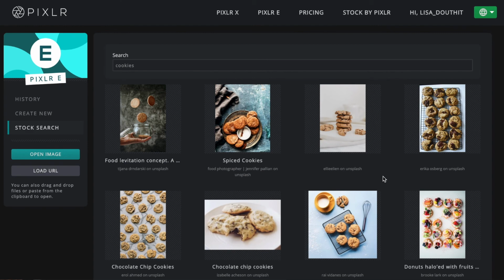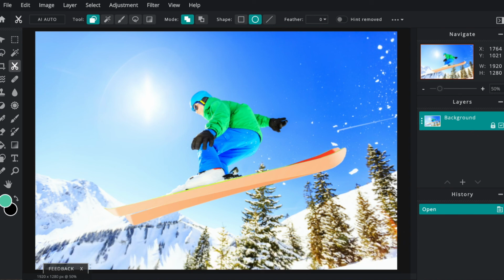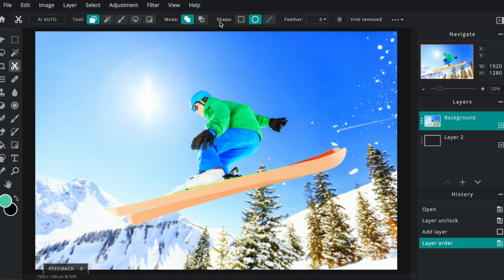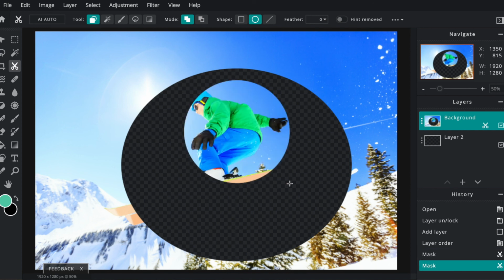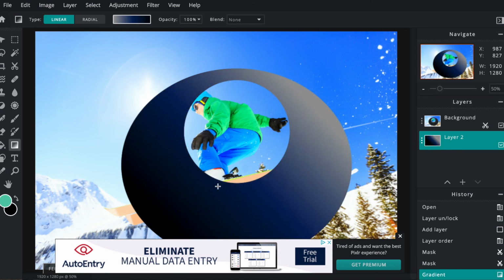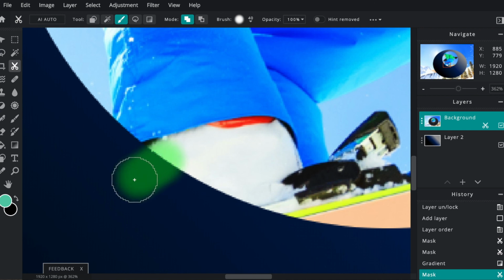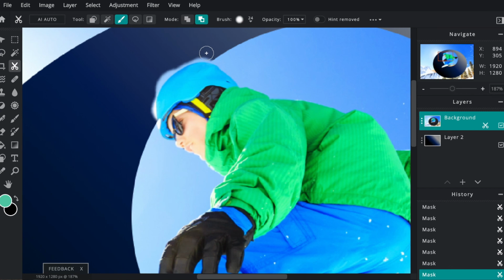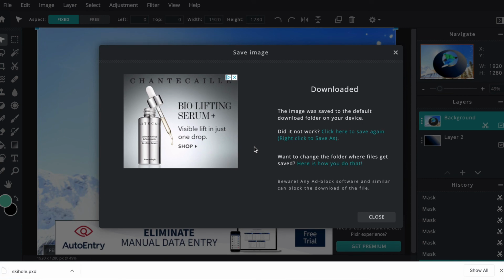Teacher Tutorials - Pixlr#1 - cut out/mask